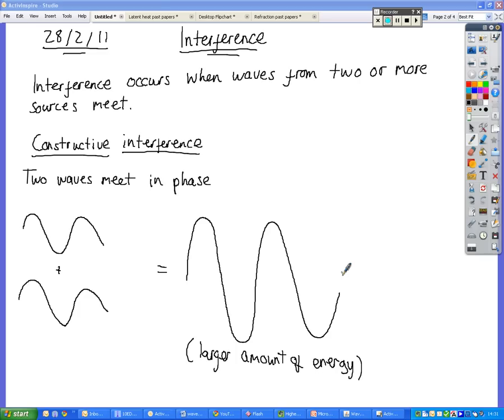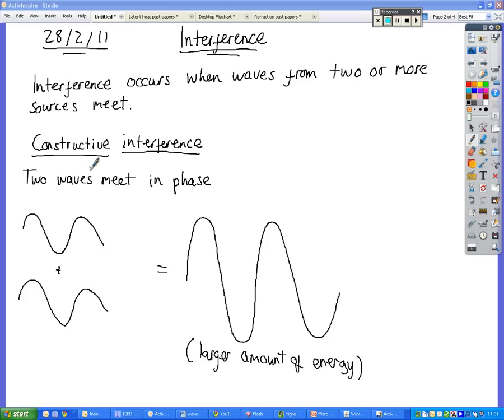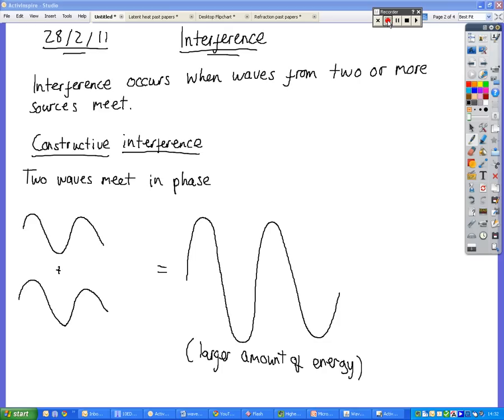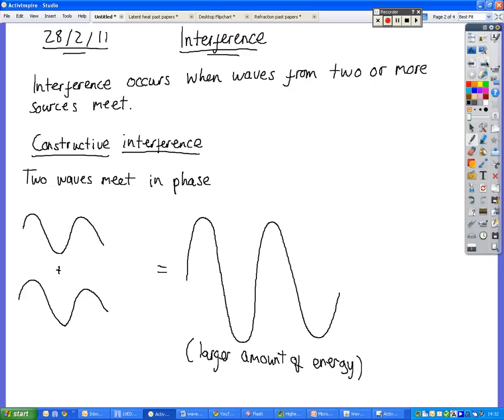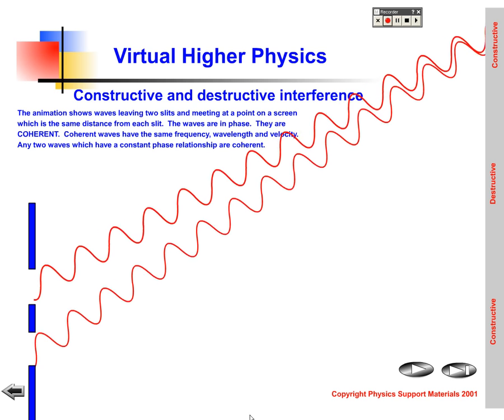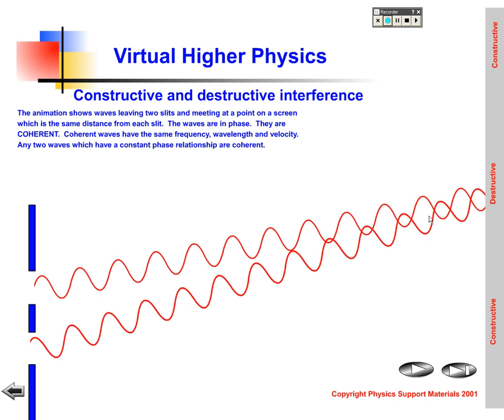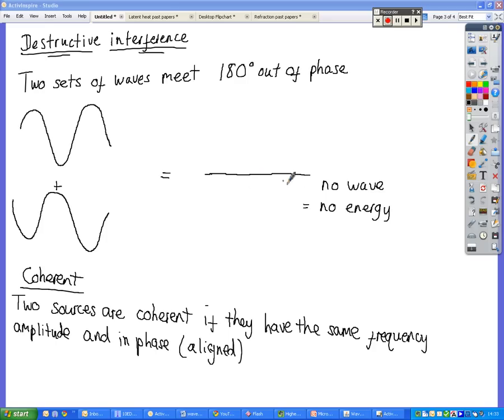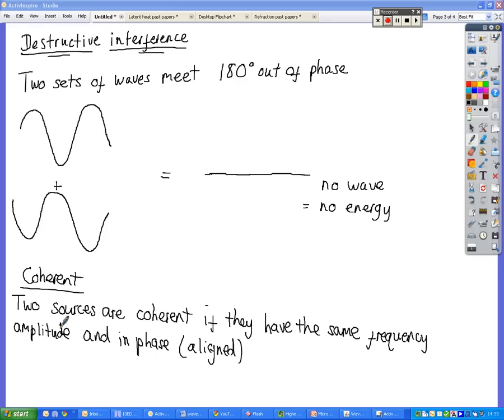Interference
What wave interference is and what causes it.